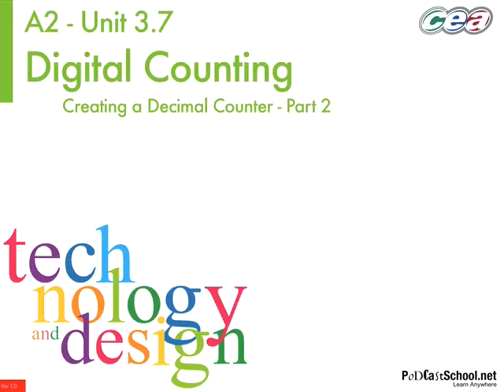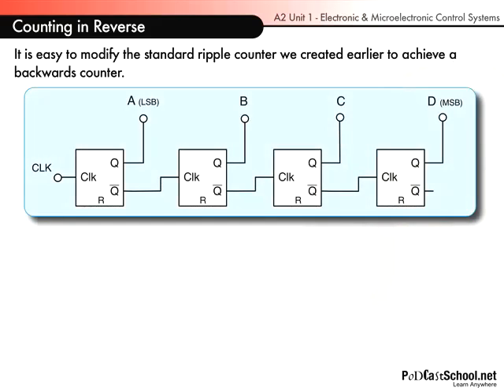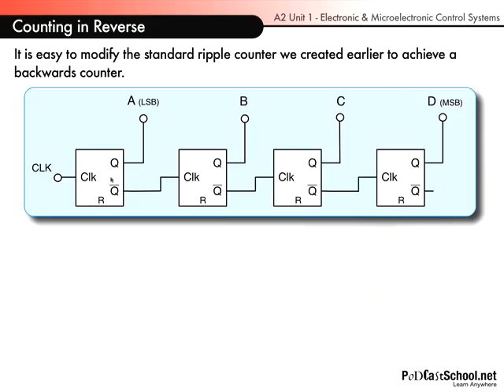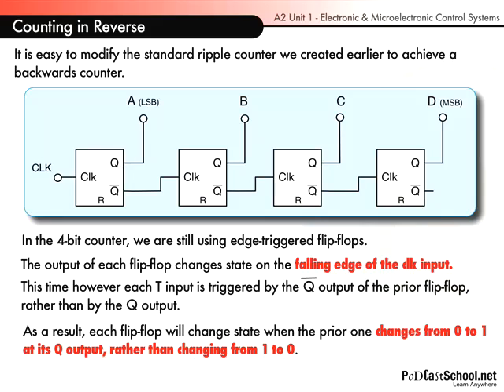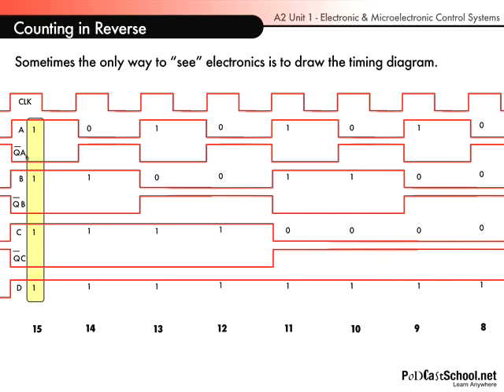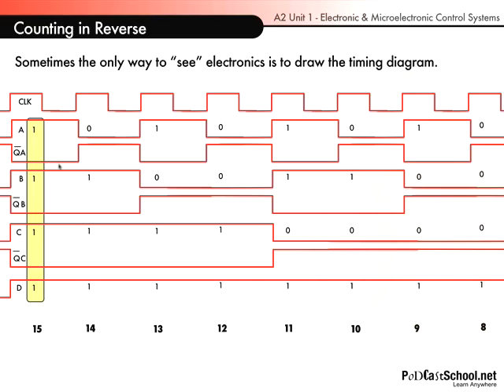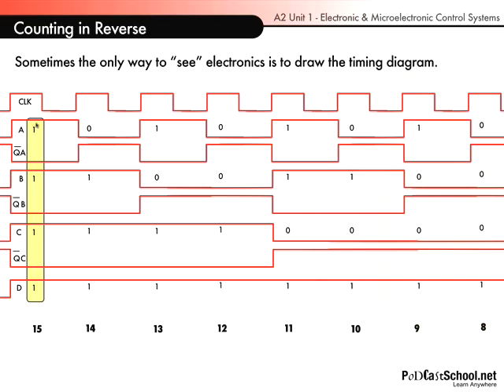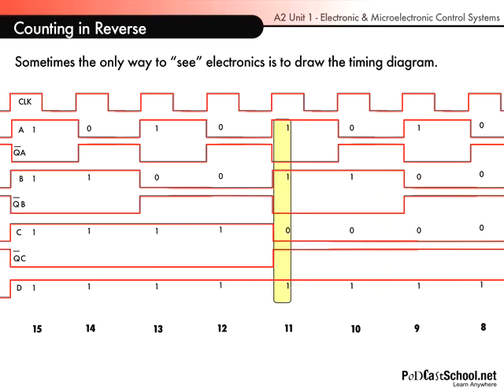Creating a Decimal Counter - Part 2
This video podcast continues the series of podcasts focusing on Digital Counting. The content follows Northern Ireland's CCEA specification for A2 Unit 1 section 3.7 Technology and Design.

Keywords and Phrases:

Binary Coded Decimal
Decimal Down Counters

Useful links